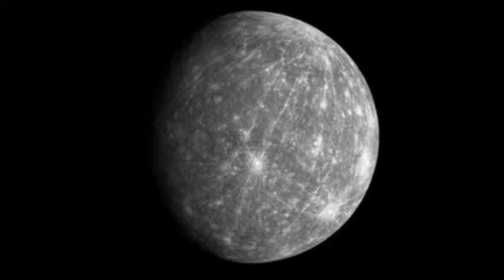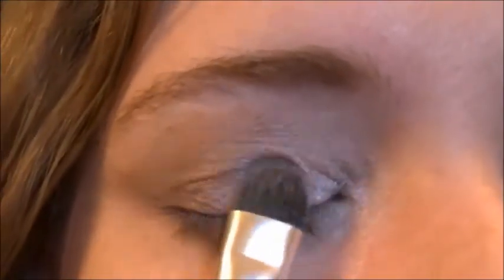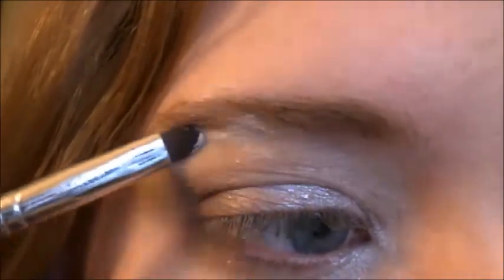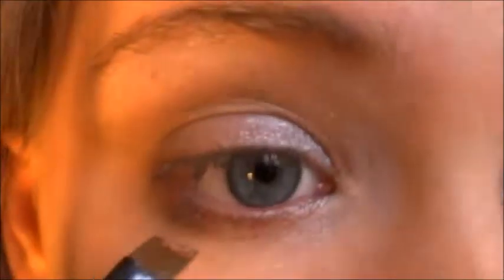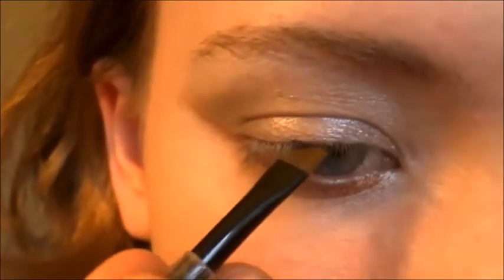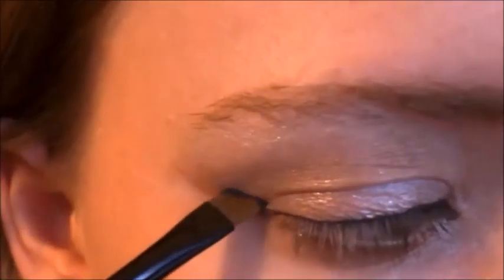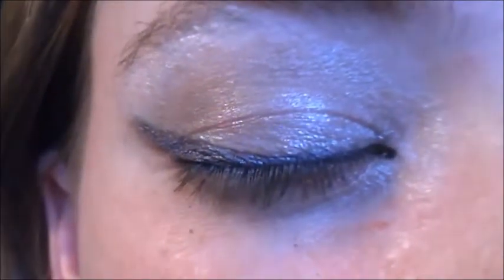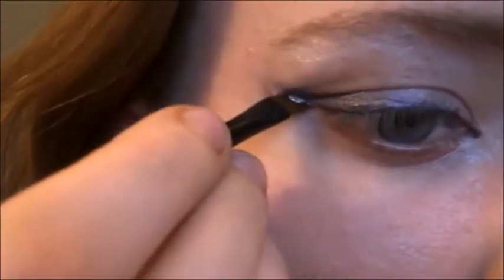Planets Series: Mercury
Hey everyone, here's my latest look for the planet Mercury.  I decided to do a set of looks based off the planets, and yes I'm counting Pluto :D  This look is very subtle but has so dramatic pieces to it.  Mercury is a gray planet with little atmosphere, from earth though the planet look almost bronze.  These were the colors that inspired my look.  I'm still working to get the volume and lighting right so hopefully with my next few videos it'll be better.